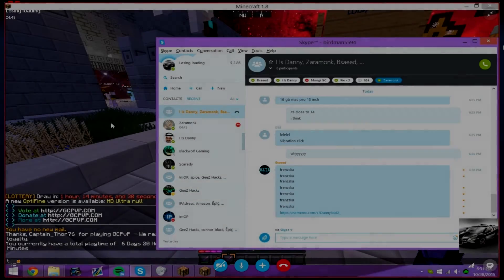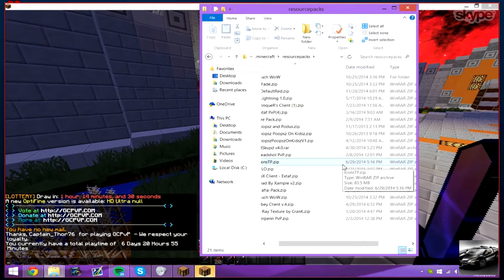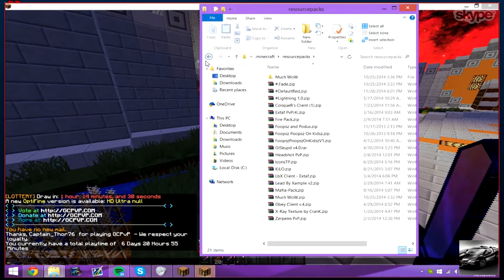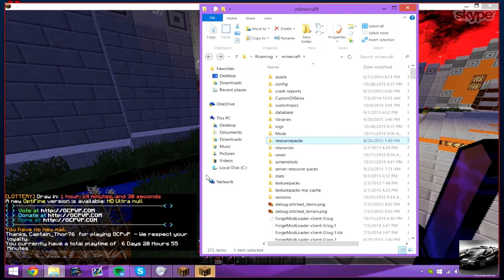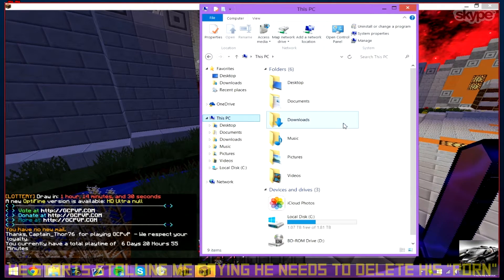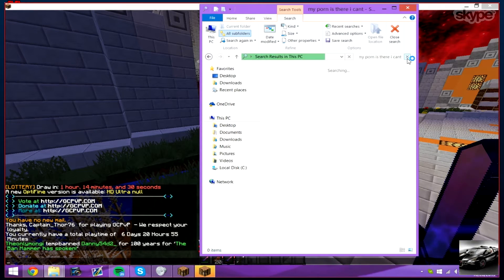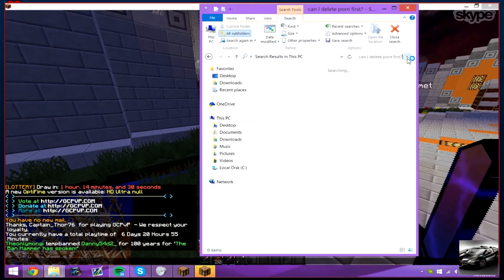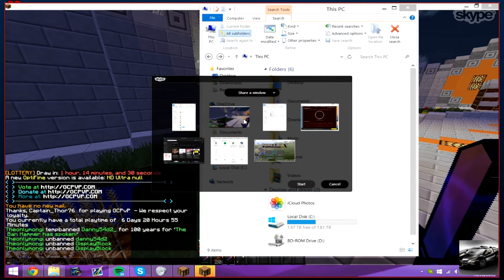more proof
probs wont do shit but fuck it